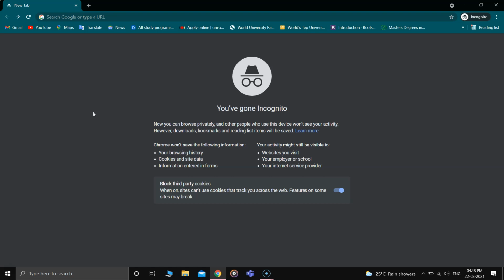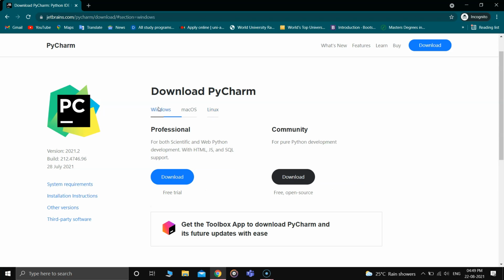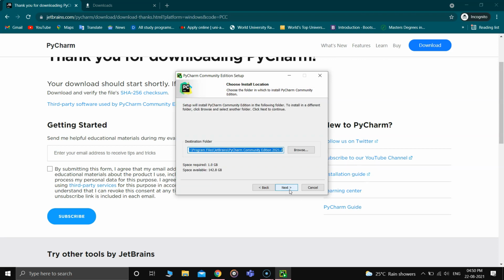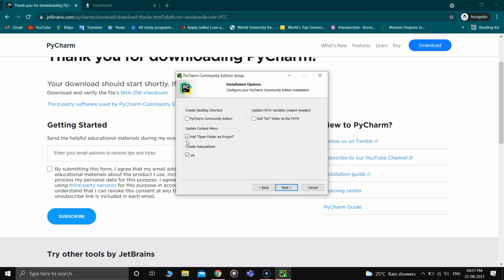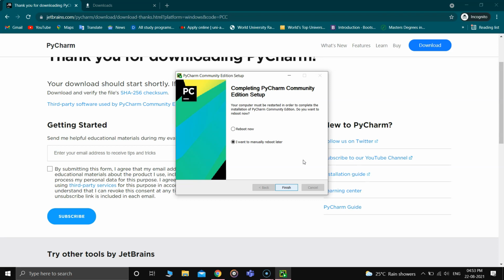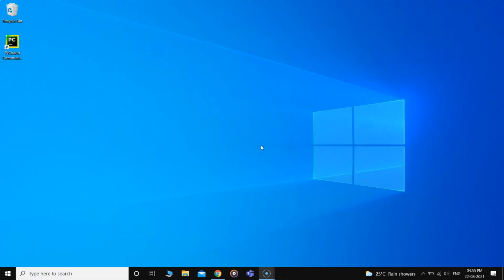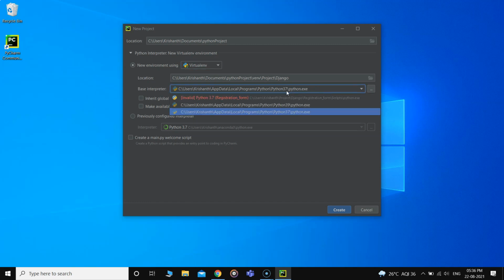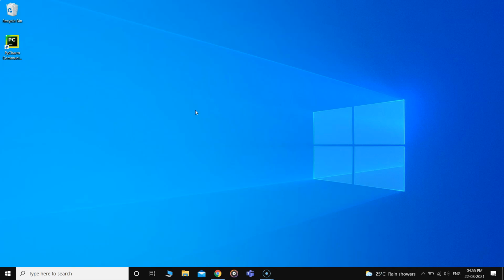3 installing pycharm 1